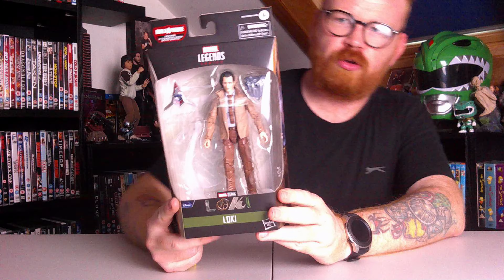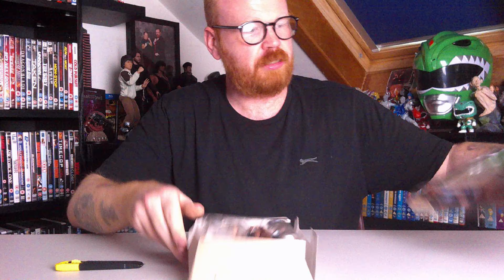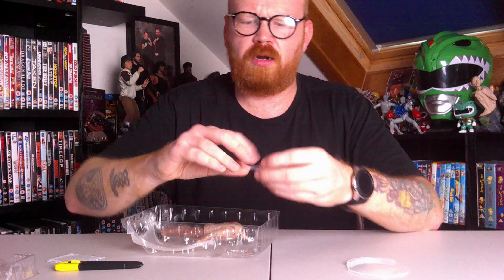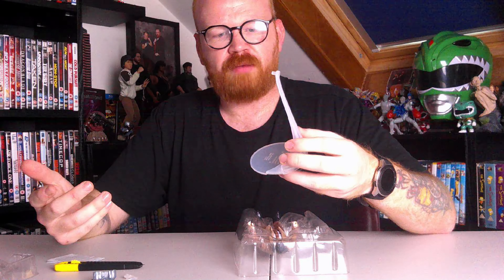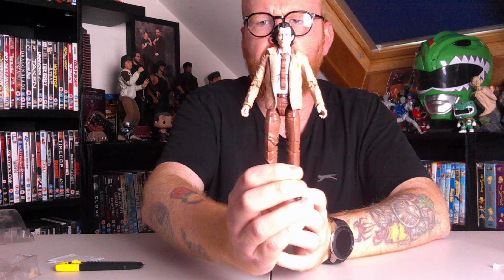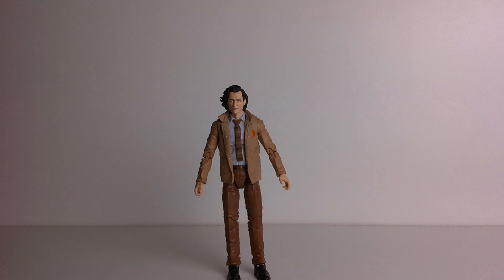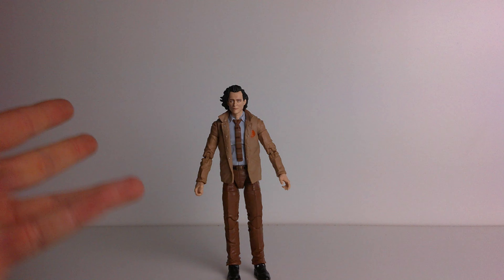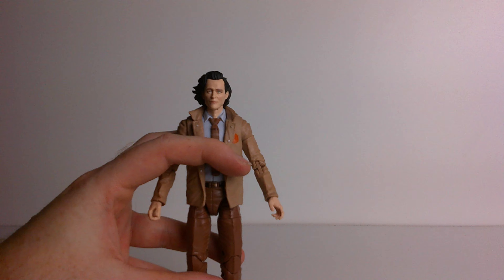Marvel Legends Loki (Disney+) Figure Review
Part 3 of the Disney +/build a figure Wave Review, Loki Figure Review. Enjoy!